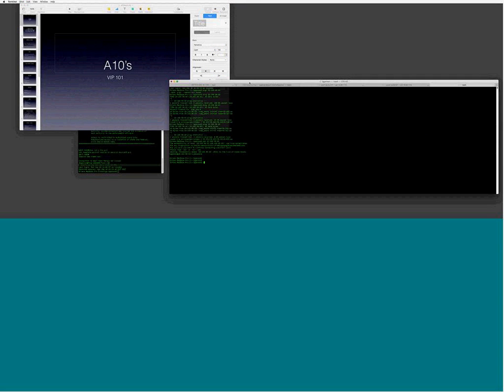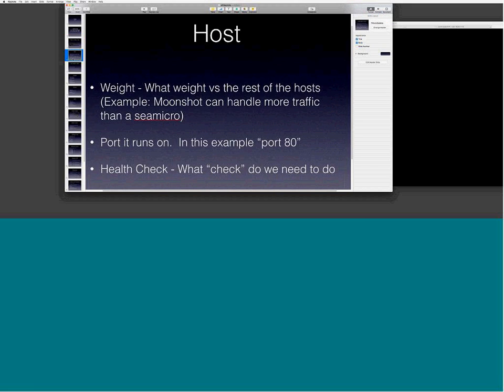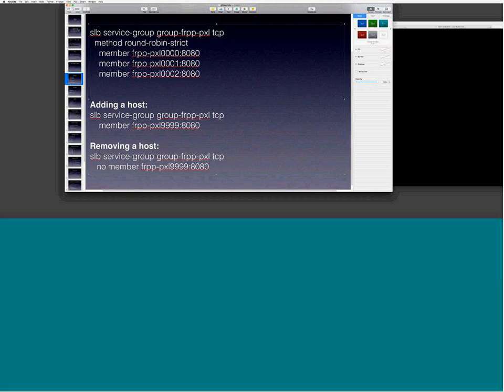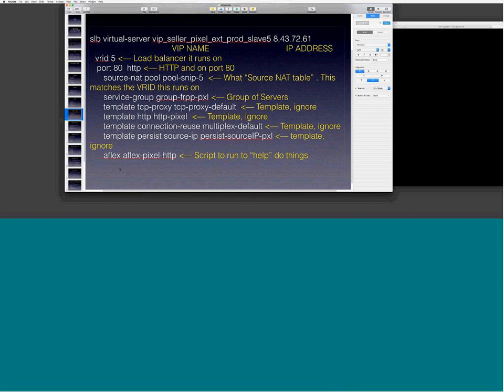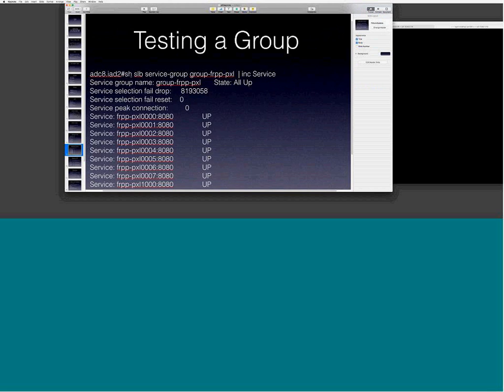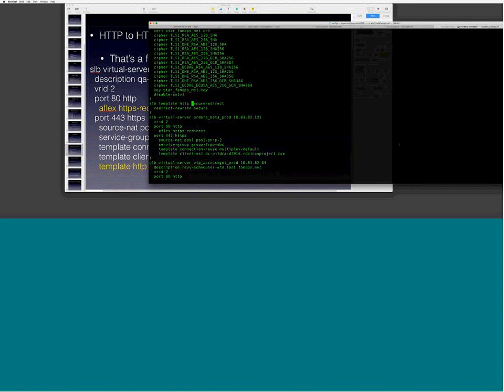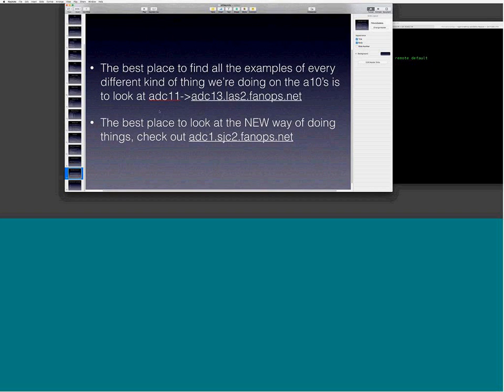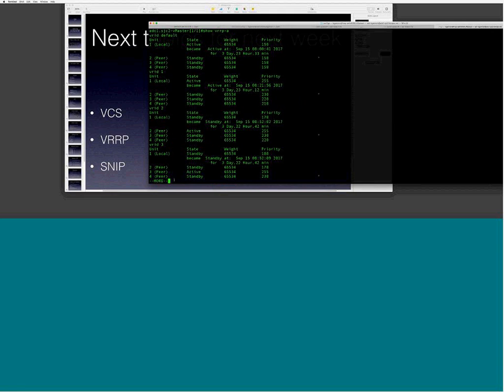NetOps LB Training #1